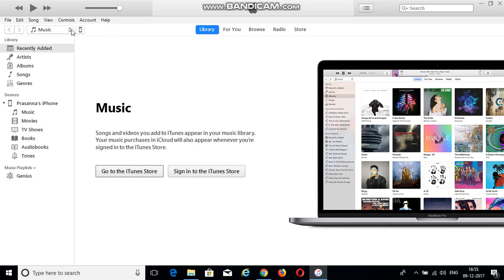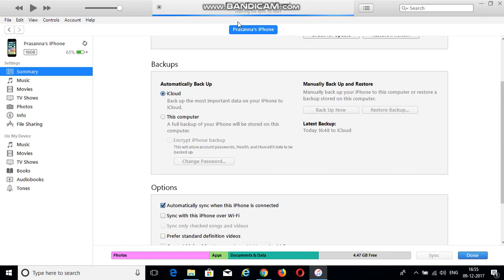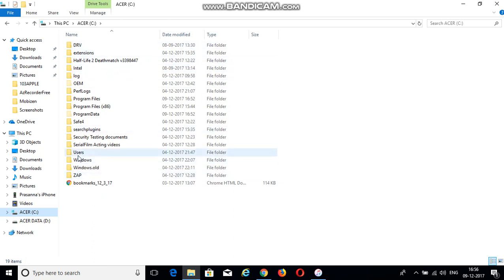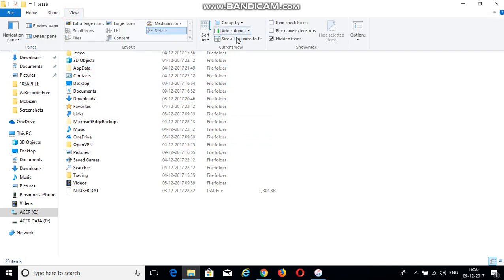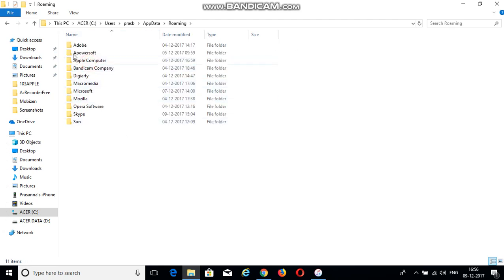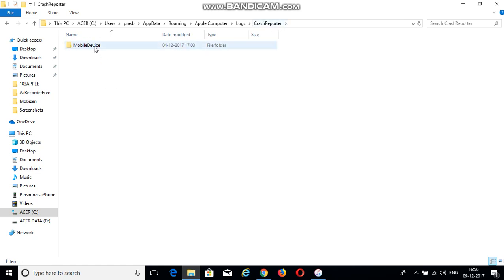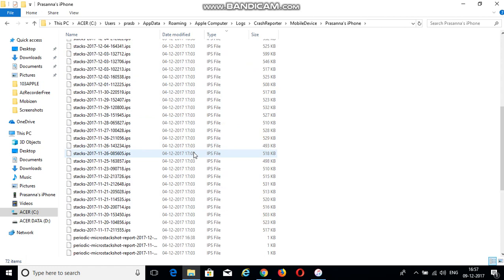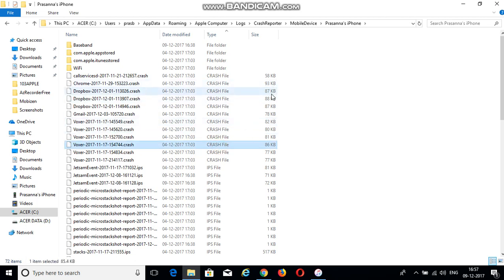How to Find Crashlogs from Iphones or Ipads easily using Itunes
The video describes simple way to get Iphones or Ipad Crash Logs easily using Itunes and your device connected to PC or Laptops